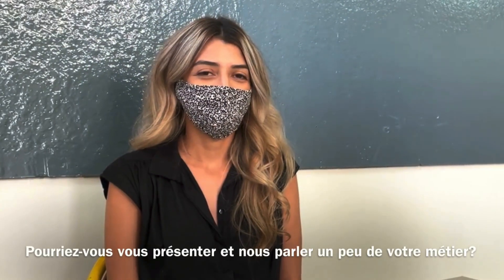Interview Michelle Ibarra, Head of Primary International Section in Lycée Louis Massignon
par les Jeunes Reporters